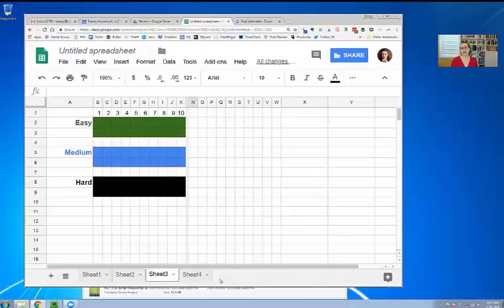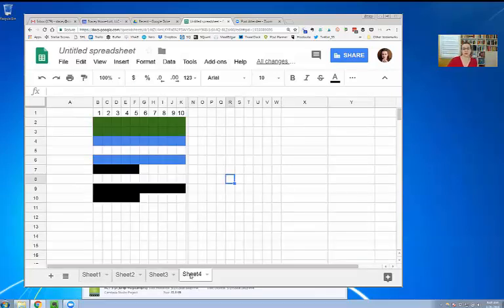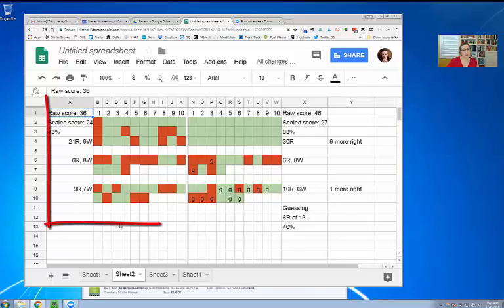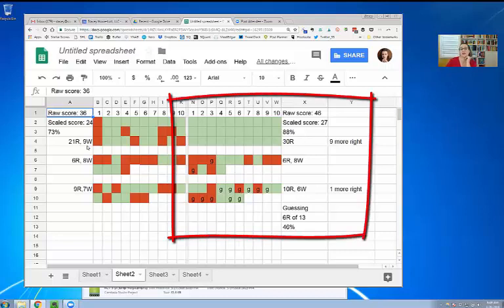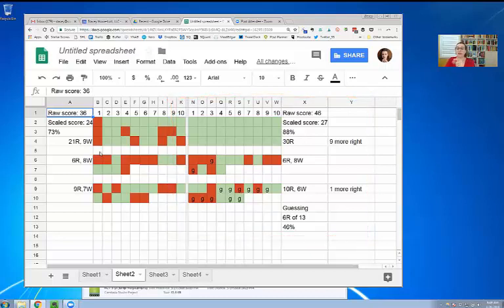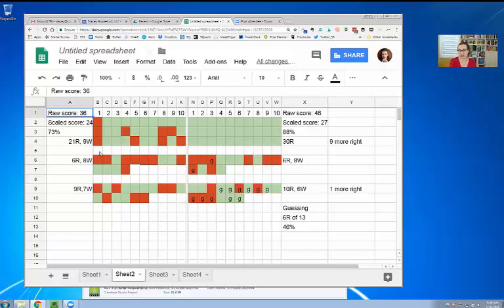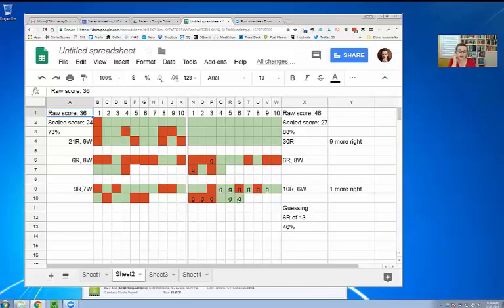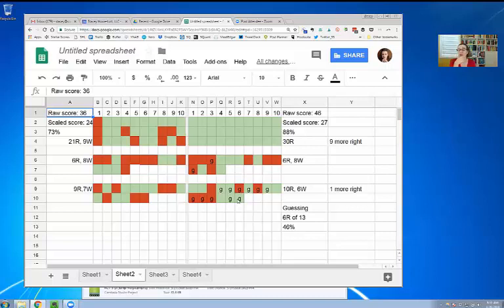How to quickly improve your ACT math score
Here's how my student improved his ACT math score overnight. He increased his math score from a 24 to a 27, from the 73rd percentile to the 88th percentile. We focused on two simple strategies.